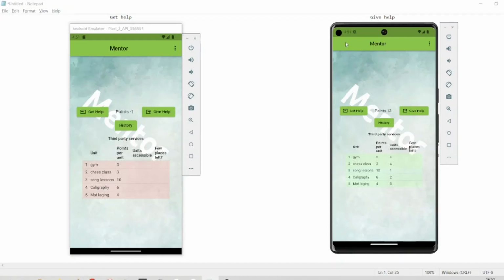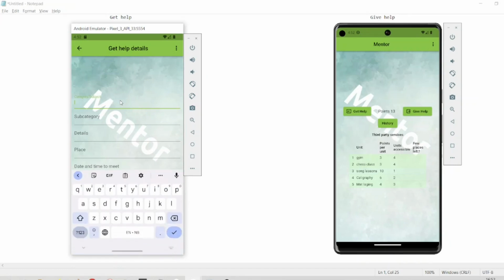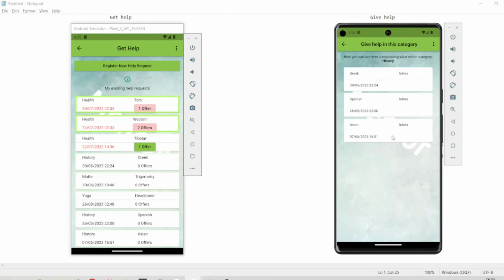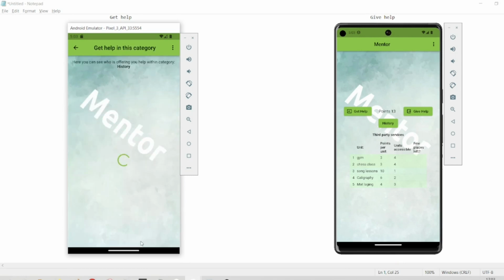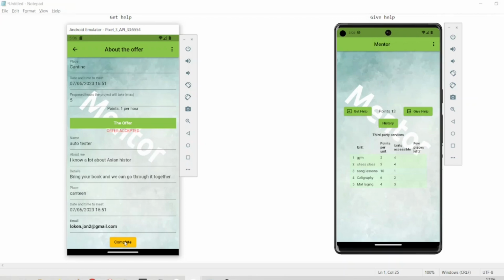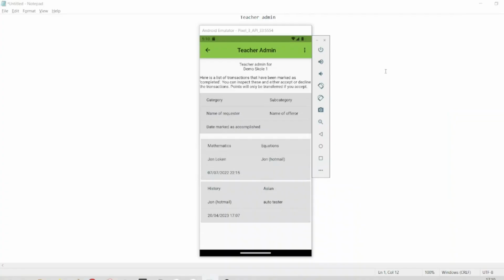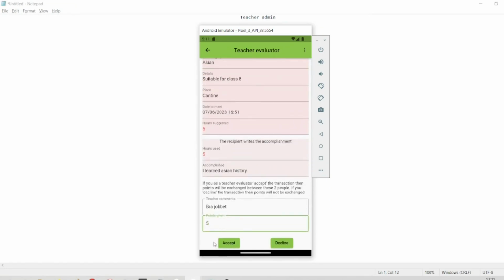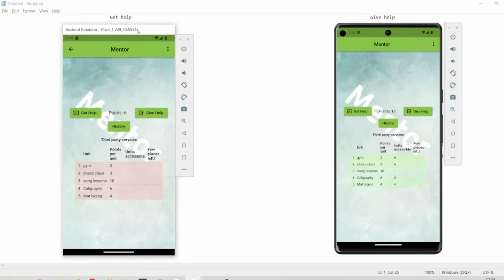CareBank application - timebanking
CareBank is a time banking application. It facilitates people finding each other (within a group, school or elderly care group) in order to give and receive services, not for money, but for points.

a) Within a school context this means that pupils can ask for help from other (older) pupils within a user-specified subject. In the app, each school has a designated 'teacher administrator' whose responsibilities is to ensure only pupils of the school can join and are older than an agreed age. The administrator also verifies the transactions.

b) Within a non-school context there is no such administrator.

c) Within an elderly care context, younger pensioners provide help to older pensioners, thus accumulating points. These points can then be redeemed later in life when they themselves need help. It is assumed that participants are all mentally able. This is inspired by successful models like Switzerland's Zeitvorsorge, Japan's Fureai Kippu, and South Korea's municipal timebank systems.

User-journey:
1) The person who needs help (‘requester’) creates a ‘Request’, specifying what needs done, where, when etc. This request is viewable by other members of the group.
2) The person who can provide help identifies a suitable request, and then creates an ‘Offer’.
3) The requester chooses one of the offers.
4) Agreed work is done.
5) Requester marks the work as completed.
6) Points are exchanged.
7) (In a school context, after the pupils/people have met, the requester writes a summary of what was accomplished during the session. A 'teacher administrator' sees a summary of the work done, and accepts the transaction. Points are exchanged. )

Another explanation:
People are surprisingly resourceful! Many have hidden talents, hobbies or simply have a lot of free time that can potentially be used and appreciated by others, but often is not. These potential services may not be offered since they perhaps fall outside of the standard money-market.

People with hobbies,  hidden talents and free time may not express themselves to provide services which otherwise would be appreciated in and by society. This is a loss to society.

This app facilitates members of local interest groups to 'rise and shine'! The app helps people find each other in order to offer and request services among themselves. After a 'transaction' is completed, the only thing that changes hands are 'points'. A person who has given their service to others and earned points, can in turn request services from others by handing over points.

Addition:
This is in the tradition of Timebanks: Timebanks use time as a form of currency to encourage service exchanges among timebank members in the same community. Timebanking formalises community-based volunteering by tracking service transactions amongst local community members in terms of the time taken to perform the services. Members 'earn' time (or 'points') by providing a service and 'spend' it by receiving a service.

Unlike conventional monetary systems, points created from any type of work has equal value. At its core, timebanking encourages people to use their own unique and valuable skills to help others, which helps timebank members develop a sense of belief in own capacity and achievement, trust, collaboration, and collective efforts, regardless of their professional or income level. This enables potential services that may not otherwise be offered as they fall outside of the standard money-market.

(This app was previously called "Mentor to Mentor".)